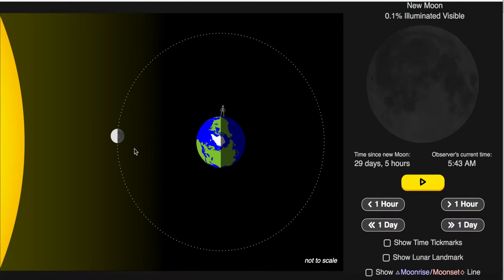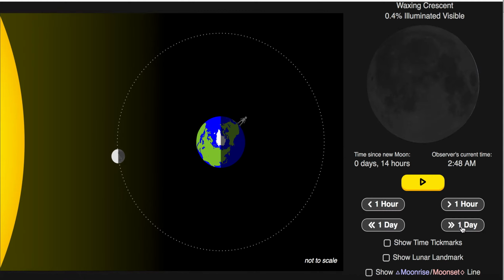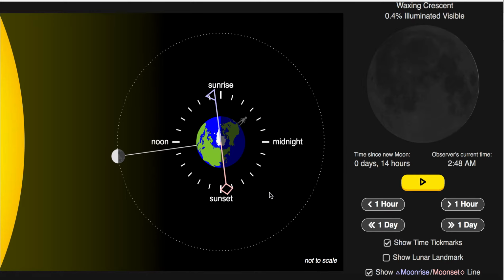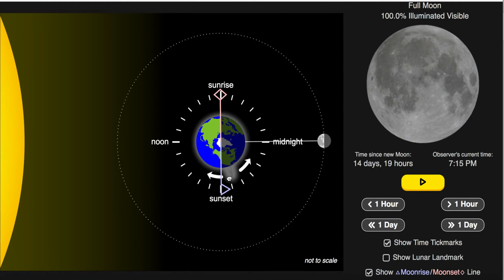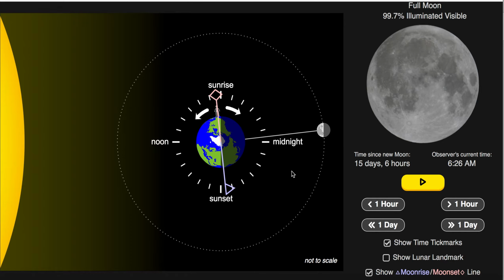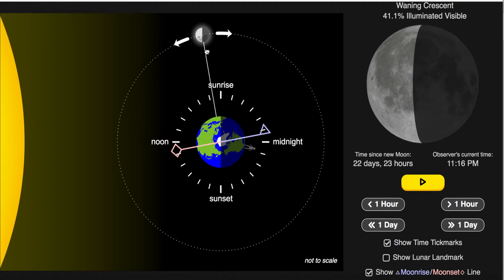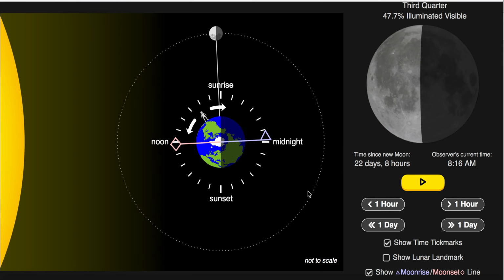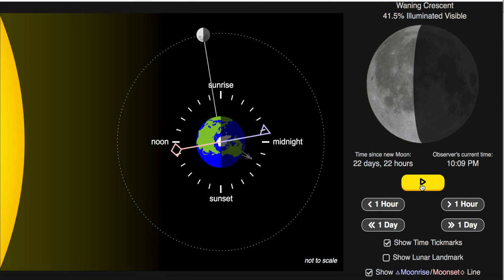Lunar Phase Simulator New